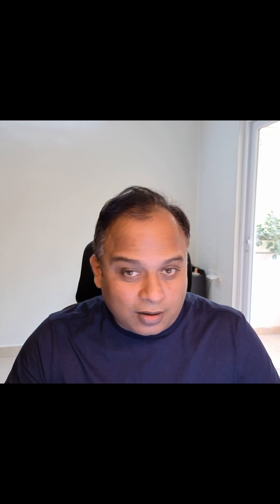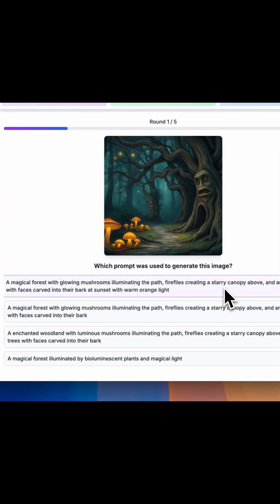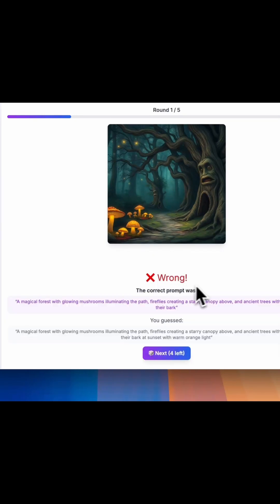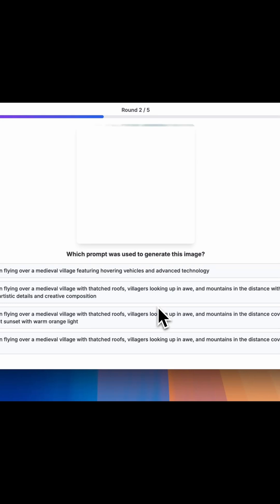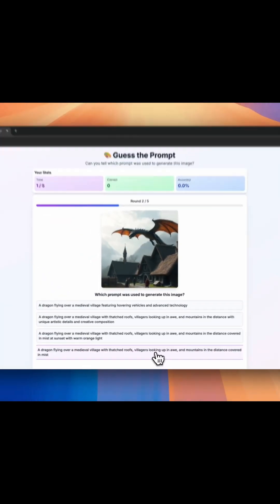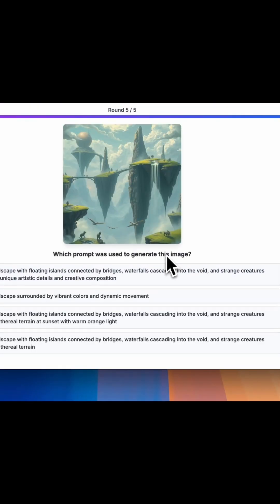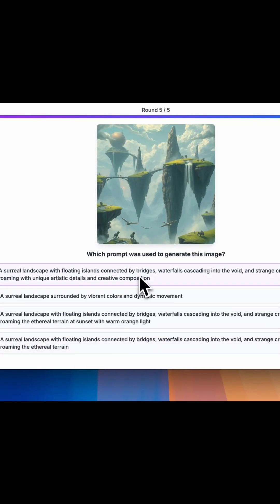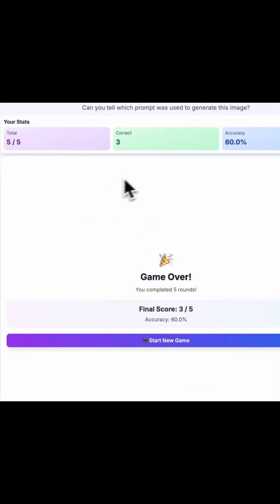Learn Image Prompting by Playing a Game